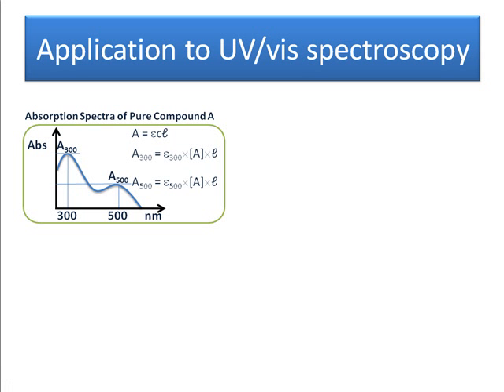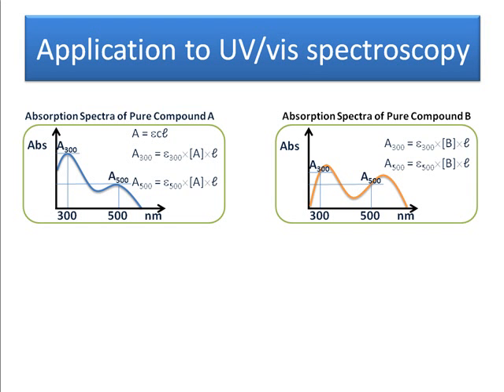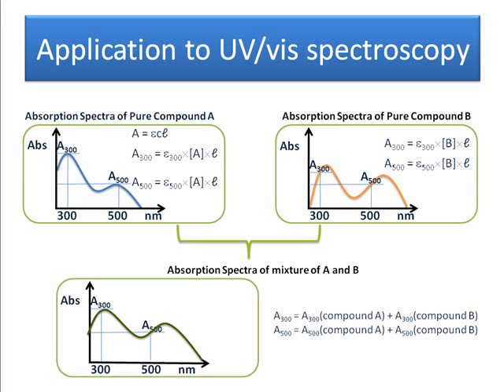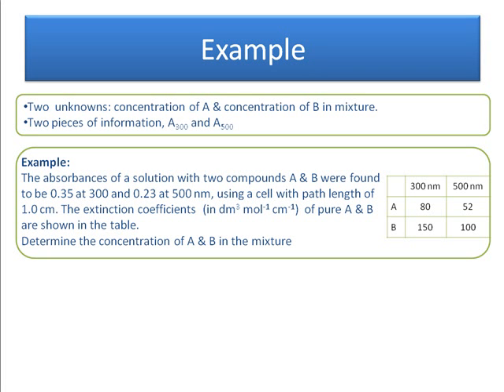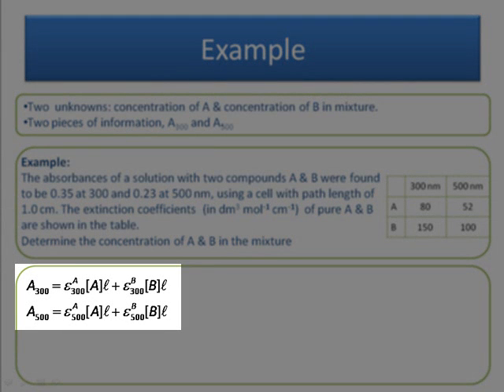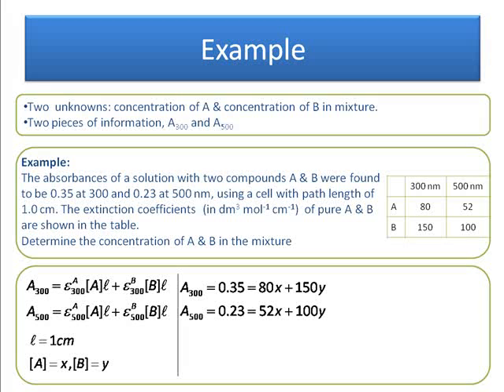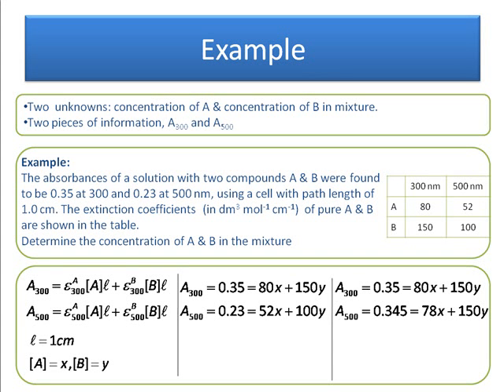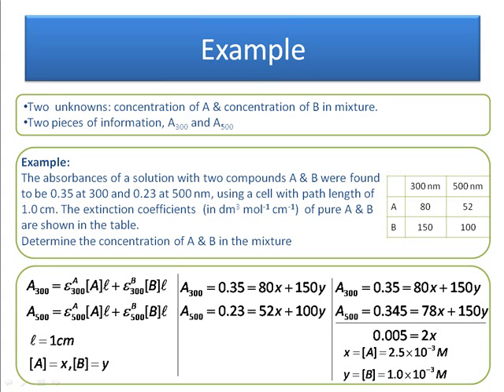Simultaneous Equations for UV/vis Analysis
Part of a suite of videos for the resource showing how simultaneous equations can be used in the Beer Lambert Law for chemical analysis